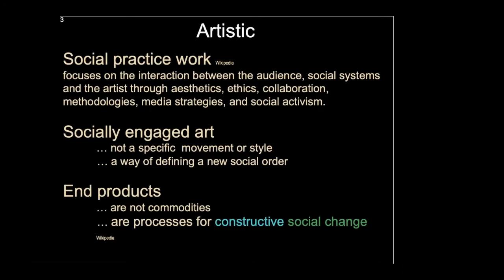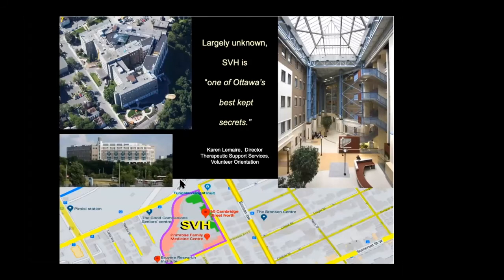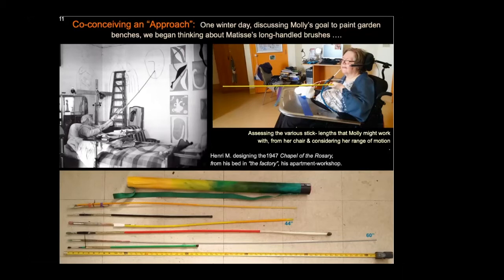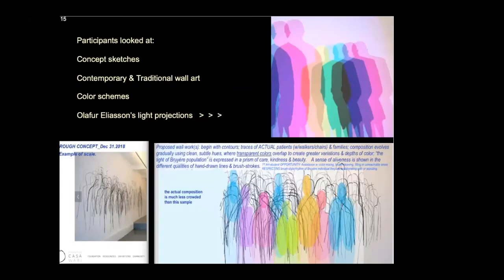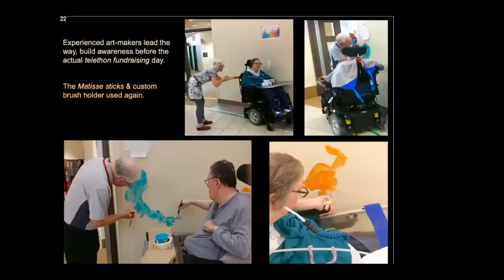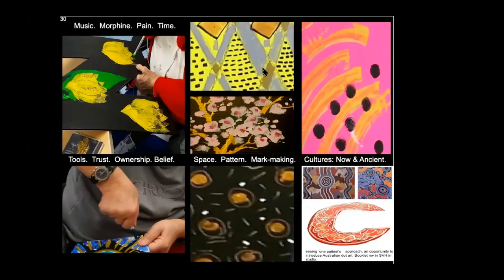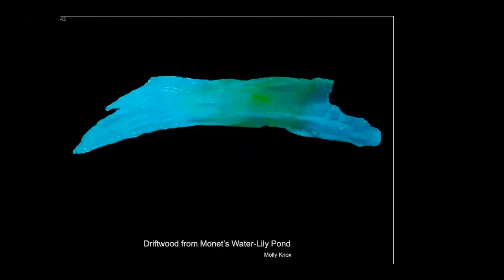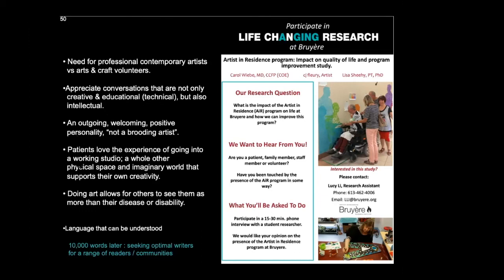RIA Links: Artist For Systems Change Salon#1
Radical Connections co-founder cj fleury presents through RIA Links Salon #1 on the Artist in Residence program at Bruyère.  RIA Links, the new iteration of the RIA Project Room, are hosted by artist and arts writer Petra Halks.